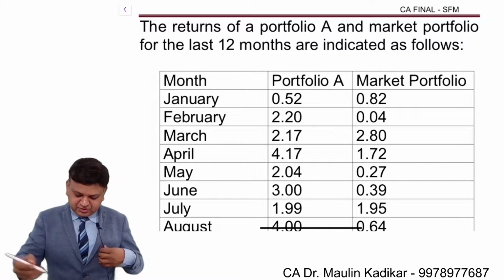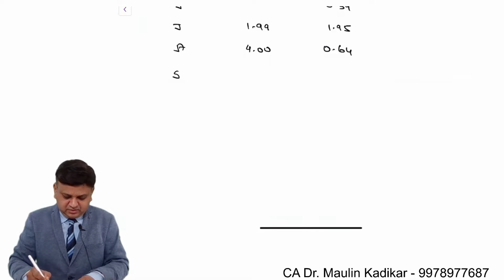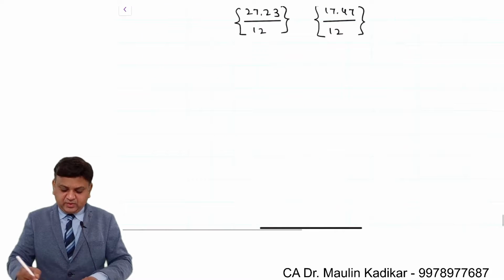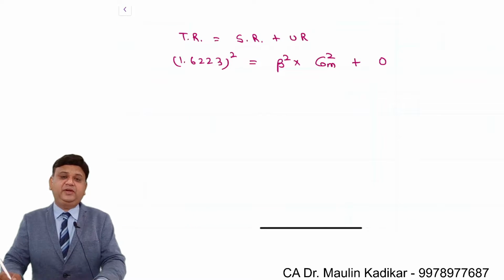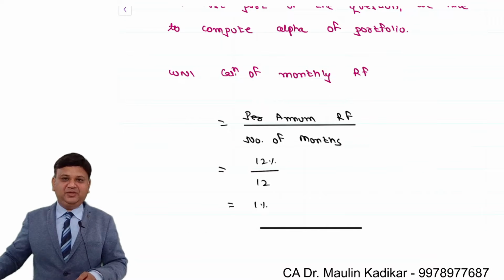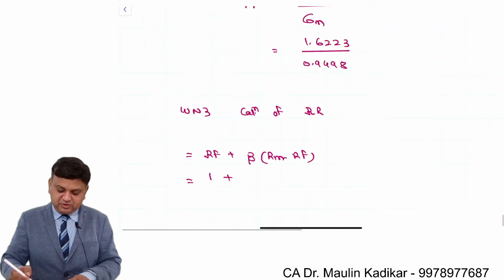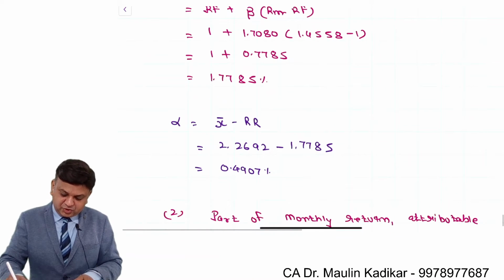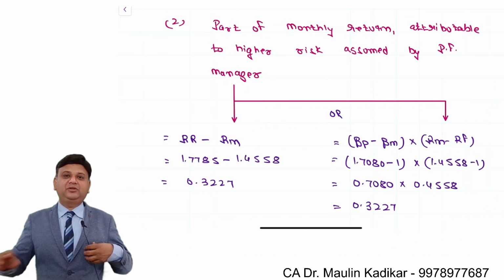CA Final SFM(Old) Nov. 2019 Q.4(a)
The returns of a portfolio A and market portfolio for the last 12 months are indicated as
follows:

Month  Portfolio A  Market Portfolio
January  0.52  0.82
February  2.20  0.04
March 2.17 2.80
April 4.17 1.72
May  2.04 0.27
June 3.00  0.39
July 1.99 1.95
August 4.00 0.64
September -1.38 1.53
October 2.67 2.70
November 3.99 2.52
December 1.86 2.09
Standard Deviation (σ) 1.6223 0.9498

(i) You are required to find out the monthly returns attributable to the sheer skill of the Portfolio Manager.
(ii) What part of the monthly return is attributable to the higher risk assumed by the Portfolio Manager?

Assume that the risk-free rate of return is 12% per annum and the portfolio is fully diversified.